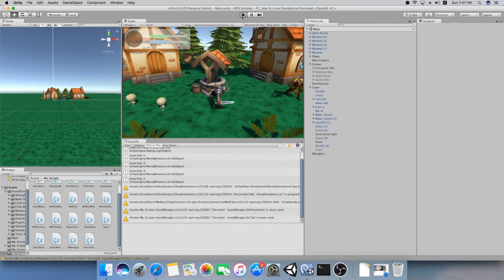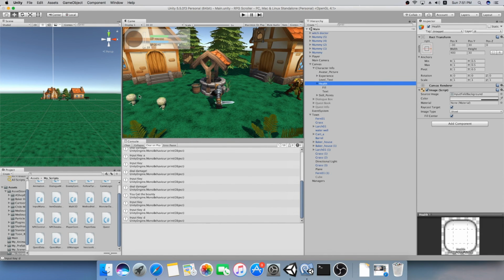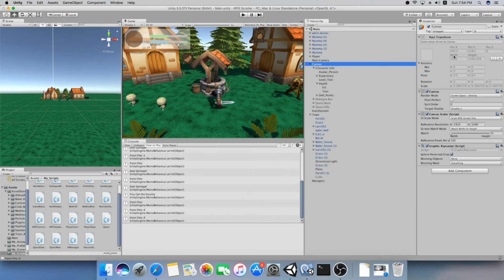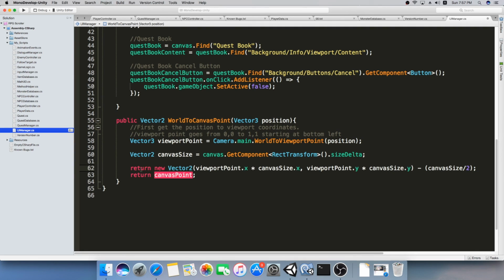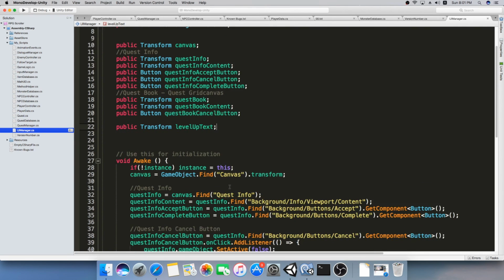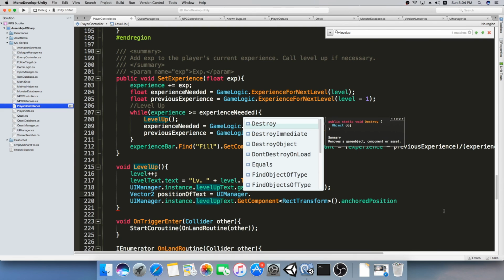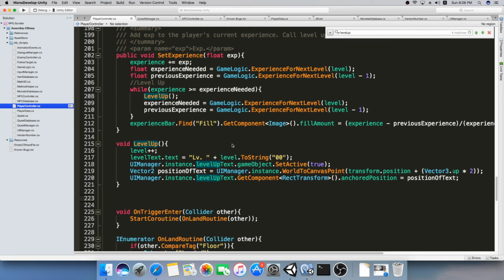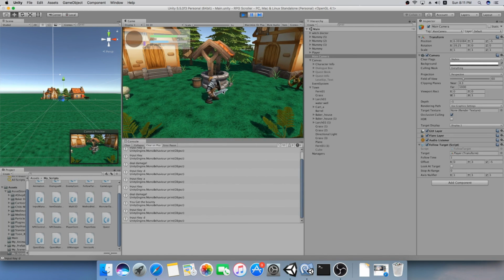Let's Make an RPG - ep 27 (World to Canvas - Floating UI)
Hello guys! Today we are going to make floating UI for our character!
So we can actually show the damage on enemies, NPC names, level up notifications and more!

If you can't afford to support me on Patreon, please I need you to like my videos, comment and share! this will help my channel grow and me being able to make better content and more often!